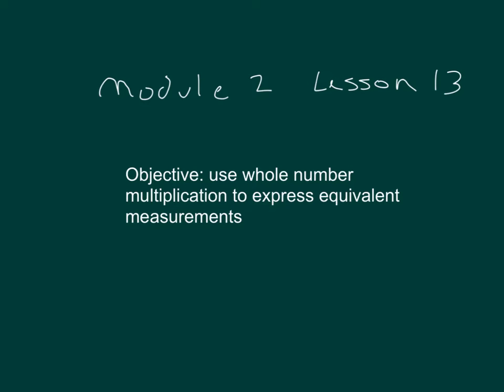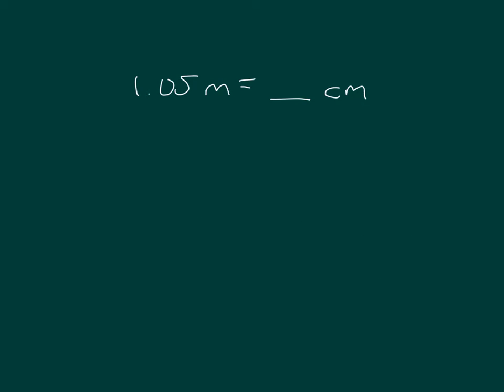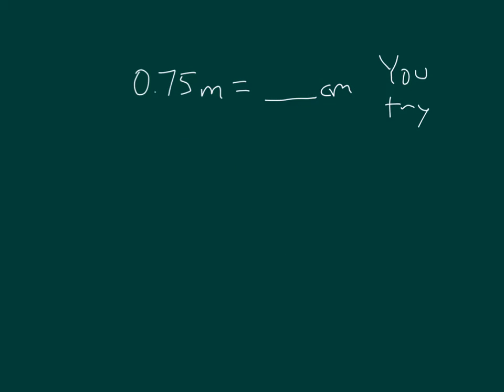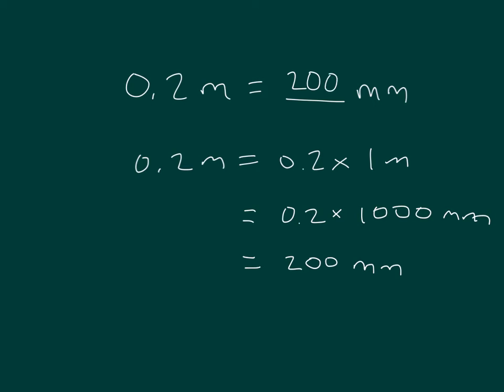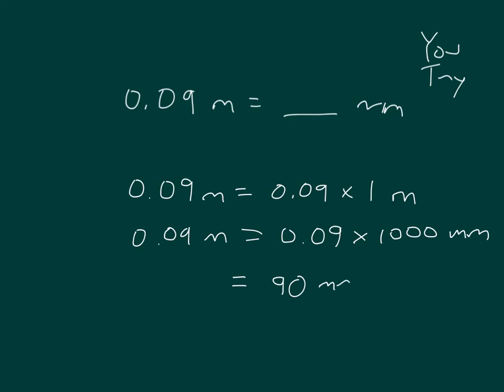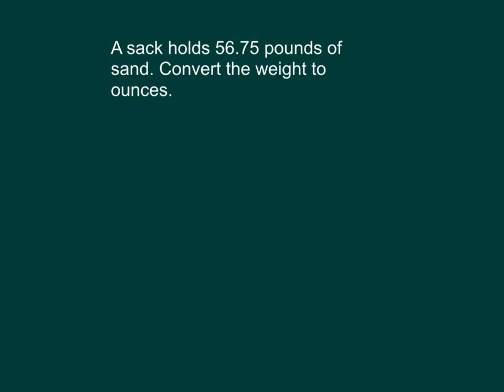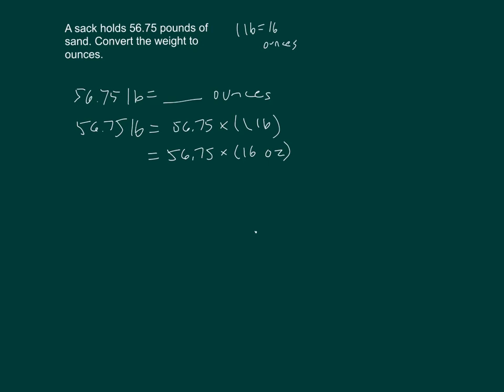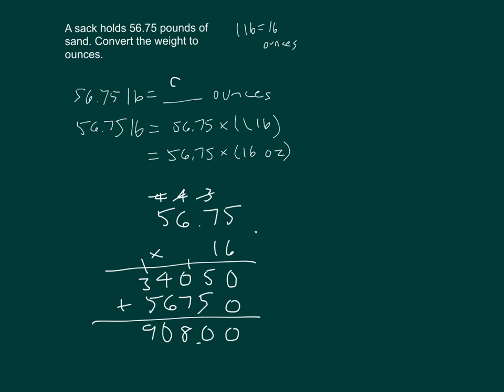Engage Ny Grade 5 Module 2 Lesson 13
Use whole number multiplication to express equivalent measurements